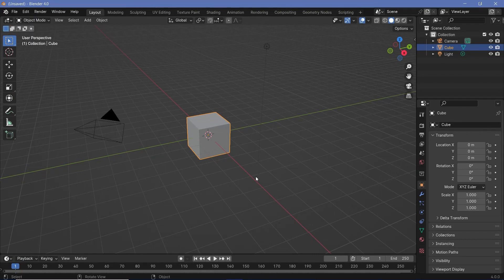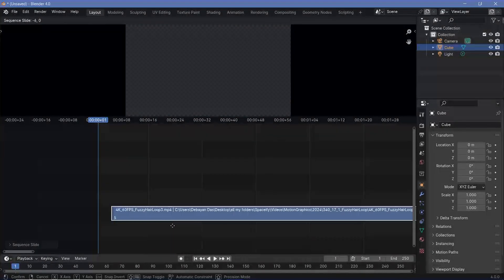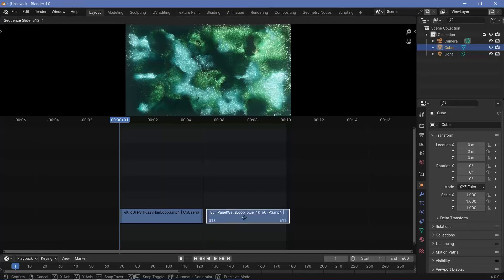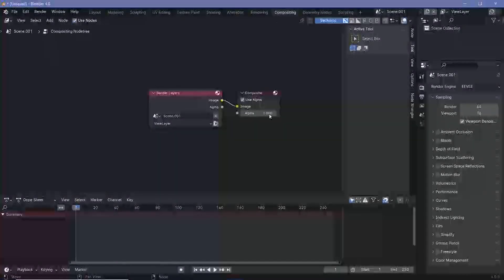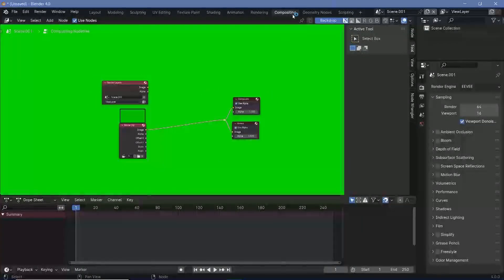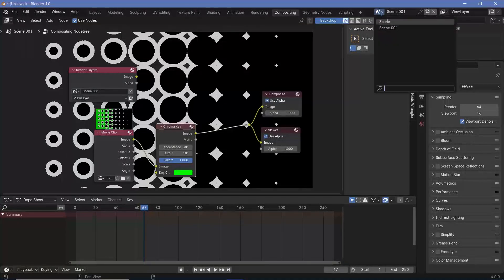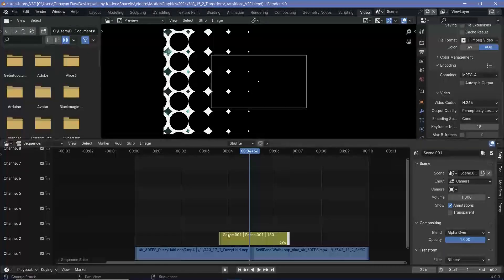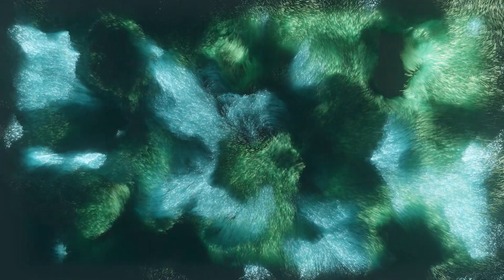Remove Green Screens using Video Sequence Editor - Blender Tutorial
Removing green screens for images as planes have been done before. Similarly, we all knew how to remove it in the compositor as well. But being able to actually remove it in the compositor and then bring that into the video sequence editor unlocks a whole new potential. Sadly, this overpowered feature of Blender is not very well known and I hope that this video inspires more people to try out the VSE.

Time-Stamps:

0:00 Intro
0:20 Video Sequencer
2:27 Creating the Transition Scene
4:45 Incorporating the Transition
6:14 Final Renders / Outro

External Assets:

Nil/-